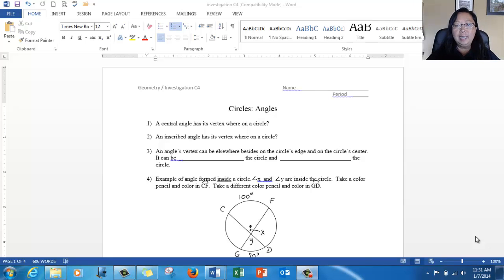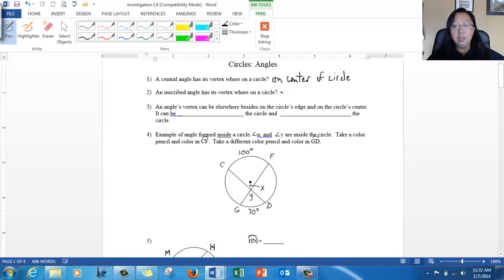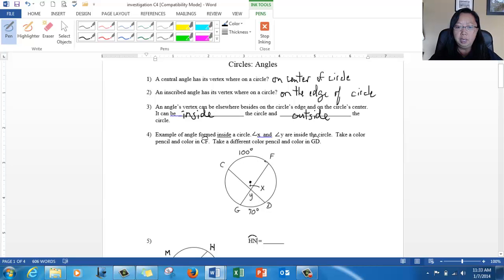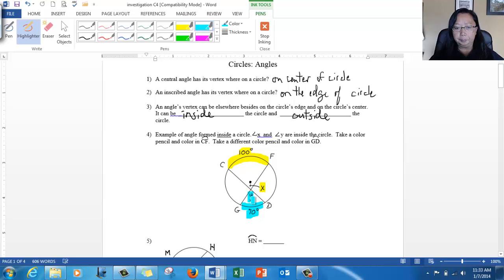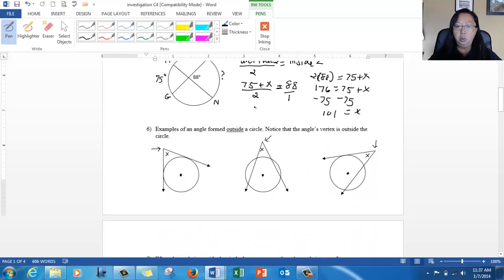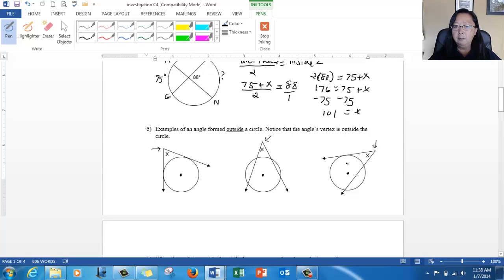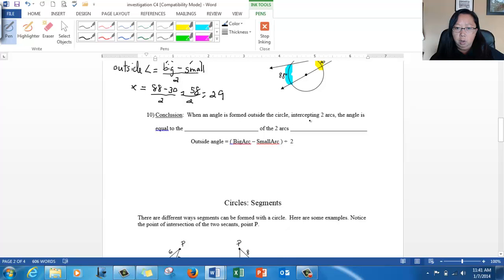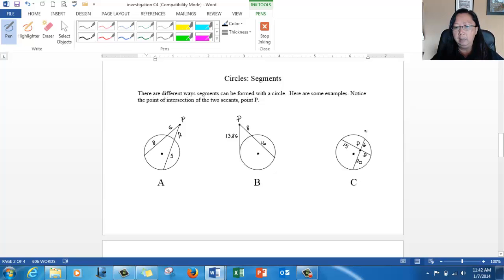Angles & Segments in Circles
Relationship between angles & line segments found in circles